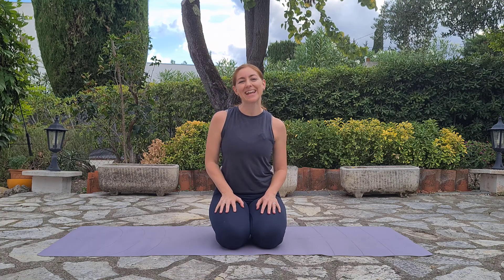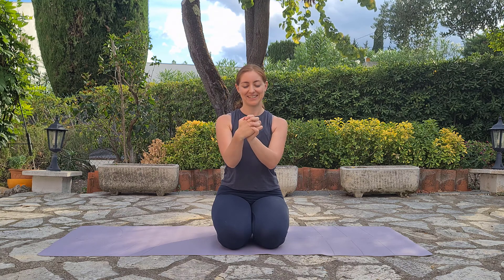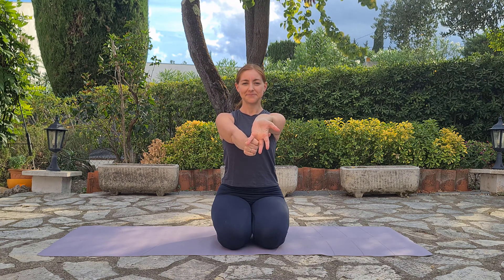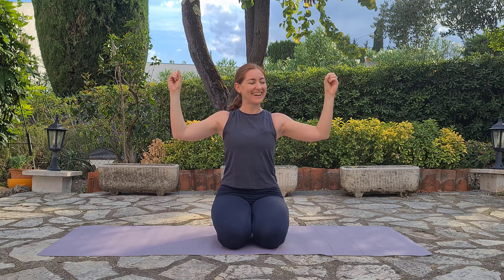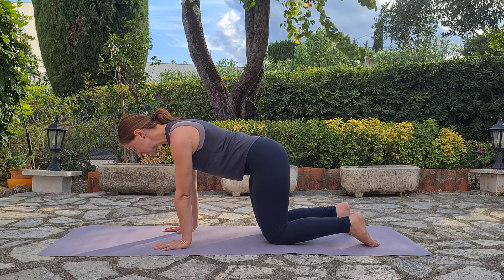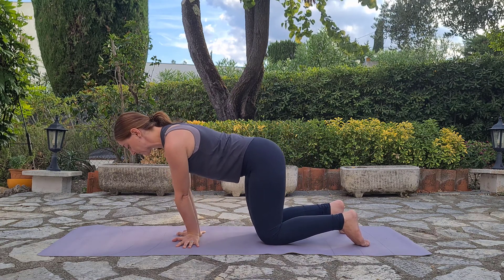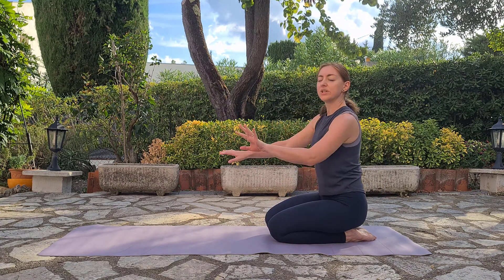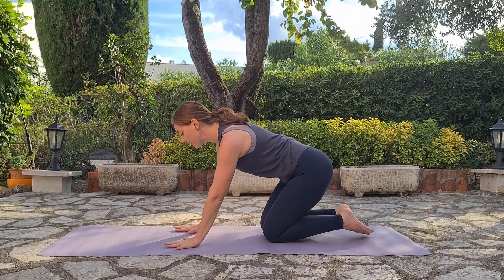Best Yoga For Wrists / Daily Routine / Warm Up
🧘🏼 Yoga for Wrists

00:00 Lets give your wrists some self-love and care.

Regardless if you are new to yoga or experienced yogi this is the perfect video for you as a wrist daily routine, tension relief or warm-up for your practice.

11:00 At the end of the video you will find a 5 minutes short meditation.

During the practice always listen to your body and feel free to take a break at any time.

Do yoga at any time in the comfort of your home.